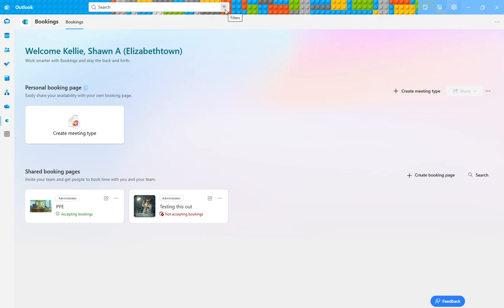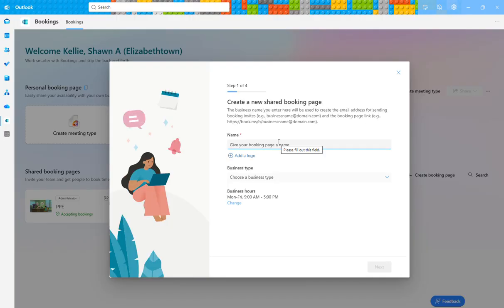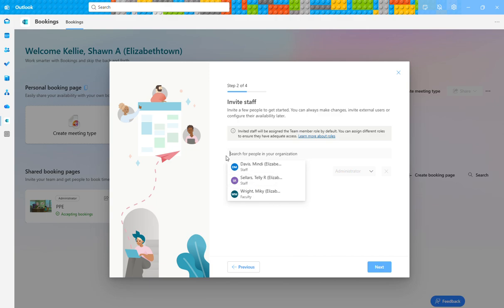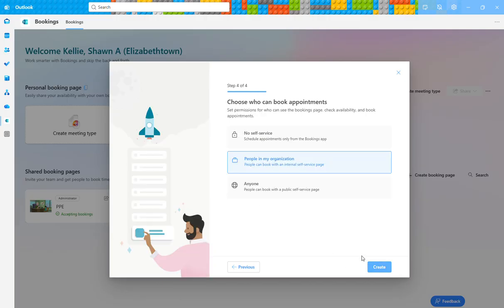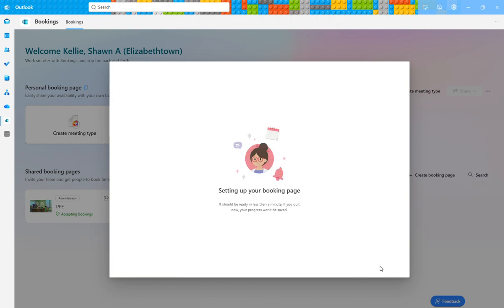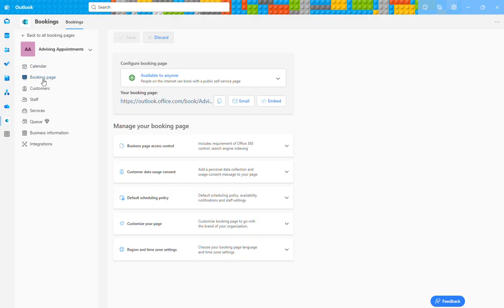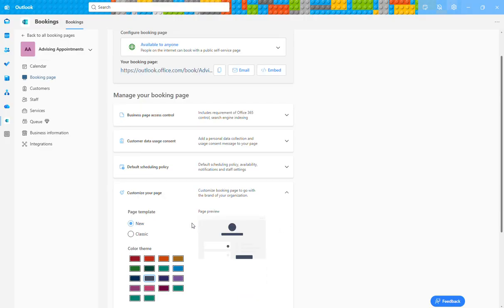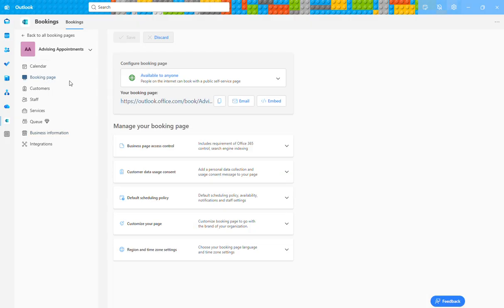Bookings: How to Make Sure Advisees Schedule in EST.